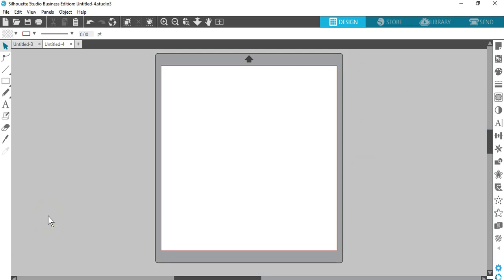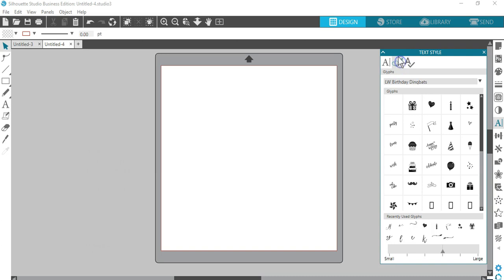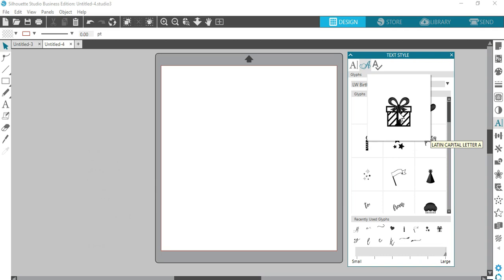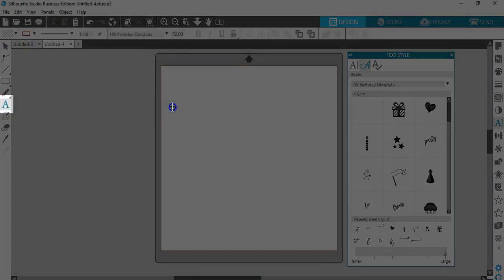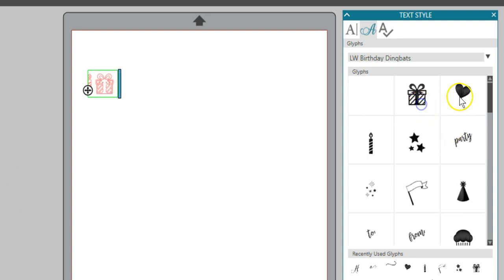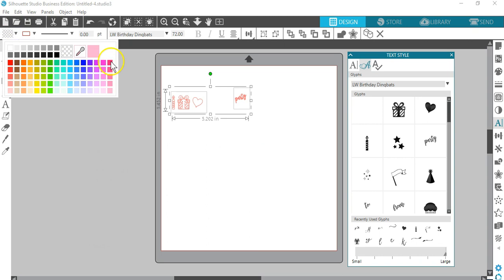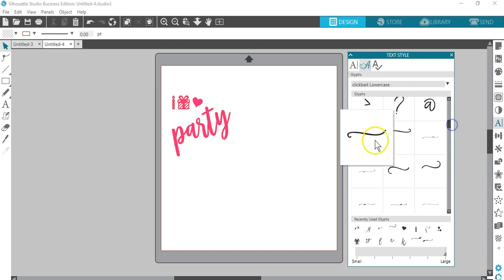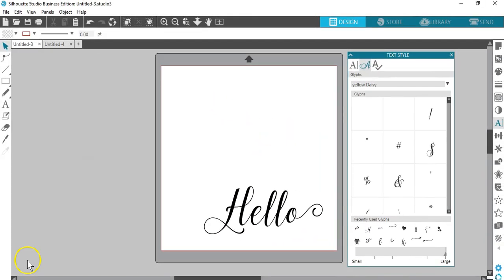Using Glyphs in Silhouette Studio® (Designer Edition feature)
Silhouette Studio® Designer Edition now supports glyphs!